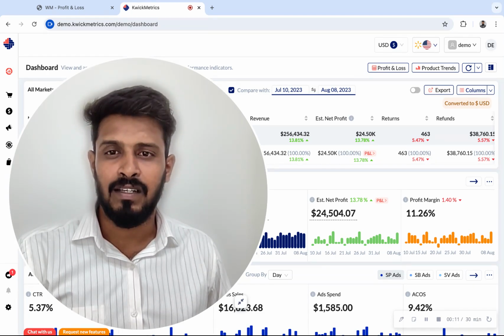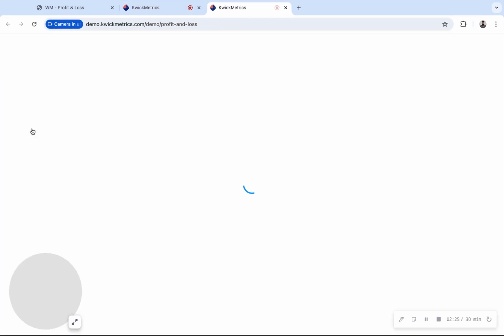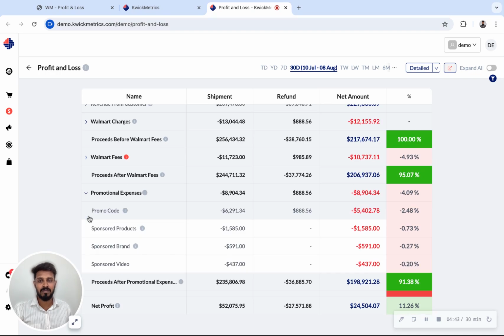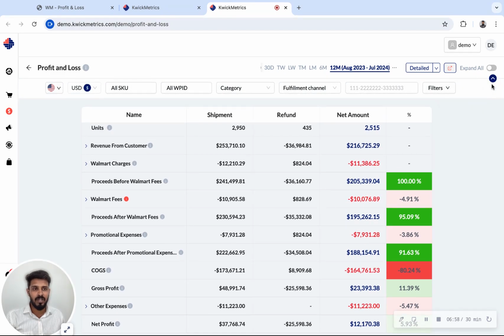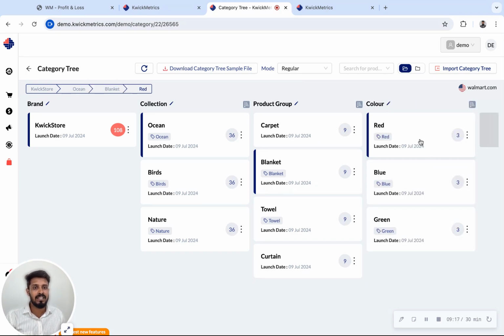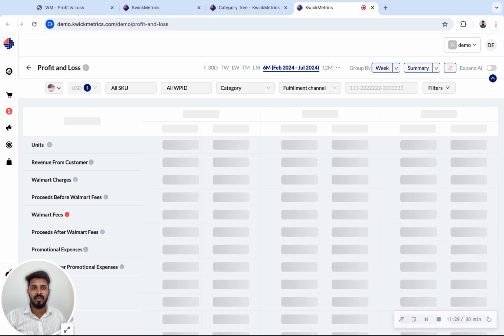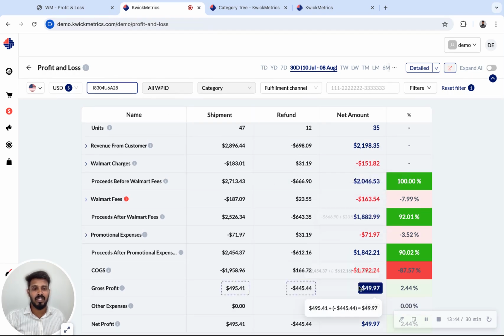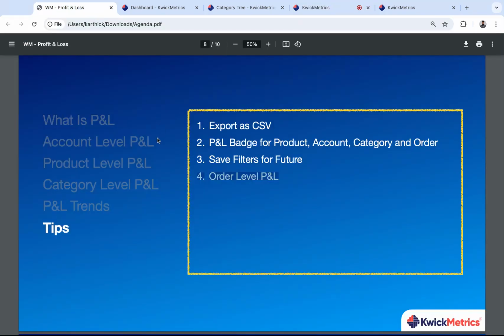How to Calculate the Profitability of Your Walmart Business - A Step-by-Step Guide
Wondering how to determine the profitability of your Walmart business? In this video, we break down the essential steps and key metrics you need to know to accurately calculate your profits. From understanding your revenue streams to factoring in costs and expenses, this guide is tailored for Walmart Marketplace sellers who want to ensure they're making the most of their efforts. Whether you're just starting or looking to optimize your existing operations, this video will provide you with actionable insights to boost your bottom line.